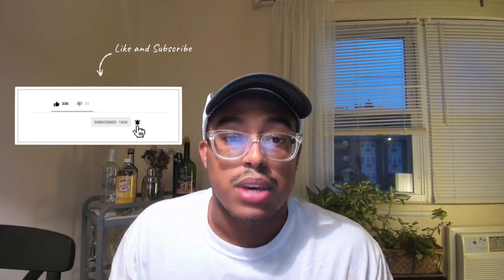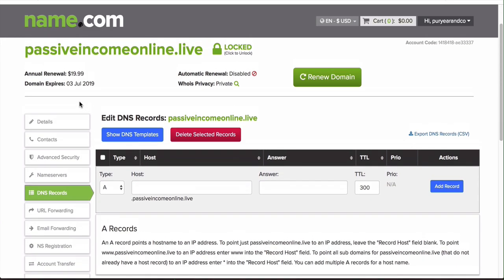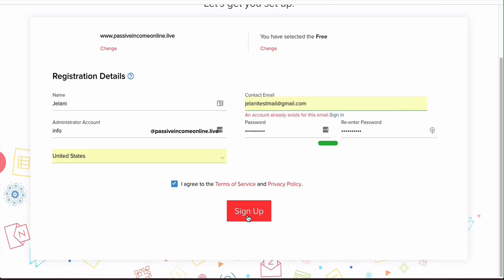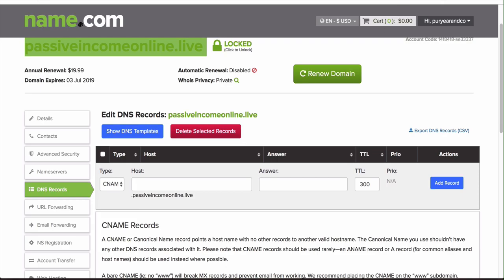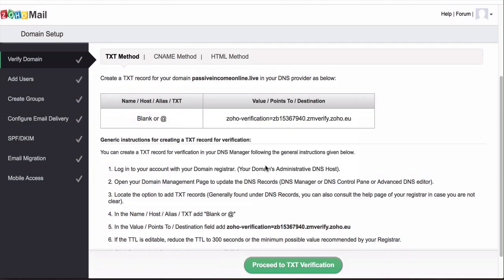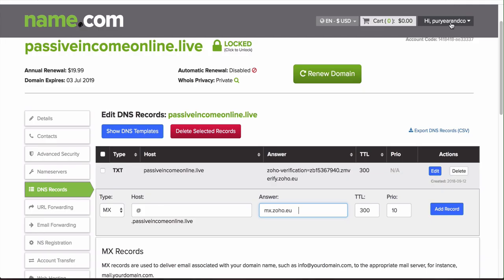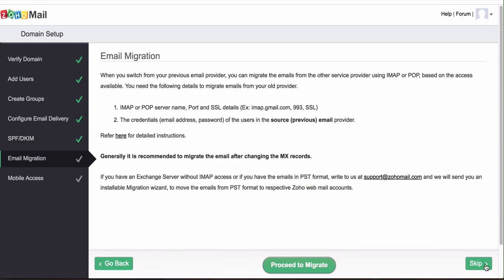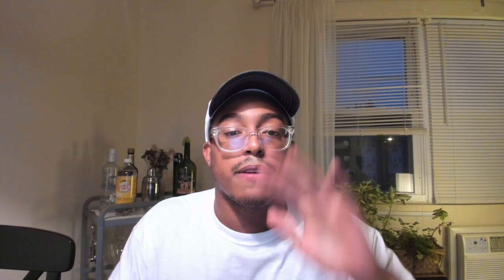How To Get A Free Professional Business Email With Zoho 2018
In this article I explain how you can get a free professional email from Zoho!

Keep in mind that this is for Zoho only and it does not connect with Gmail. If you want to connect this email with gmail then you will need to buy the professional Zoho suite.

This is intended to be completely free set up which is why I did not go over that set up.

Also, side note: please do not email this email in the video as I will not get it nor will I respond if I do.